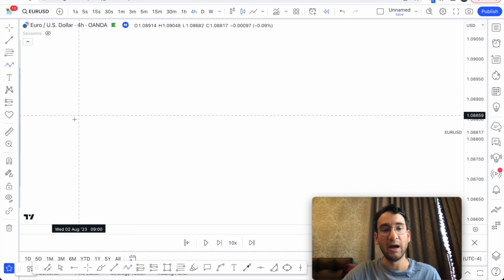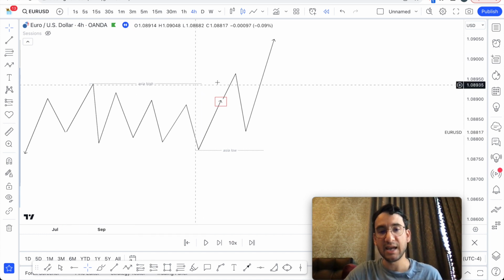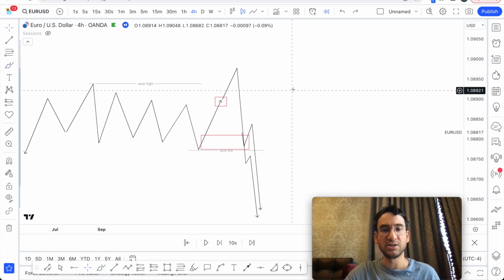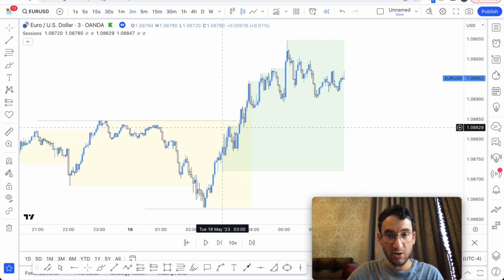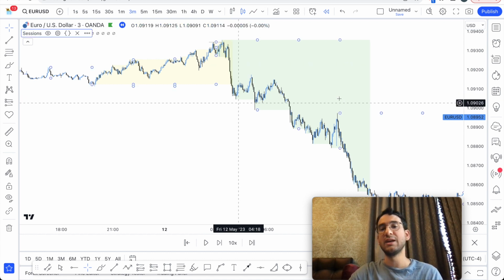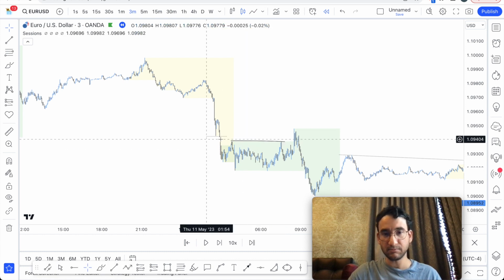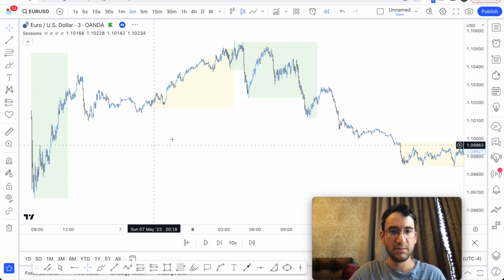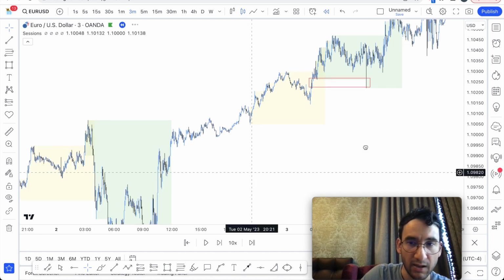Two ways to trade the London session with the asia highs and lows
👑 In this video we show you how the asia highs and lows work with the london session. How to properly trade the london session with the asia highs and asia lows.

Check out our online course in the link below to start trading with us today!